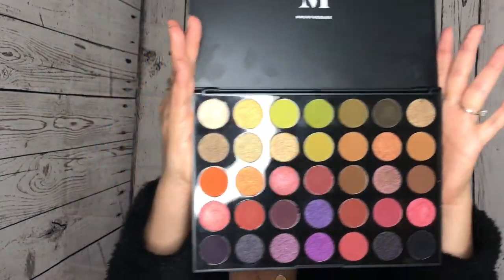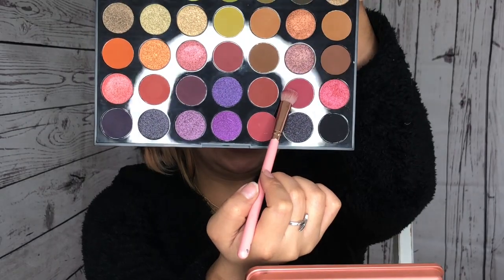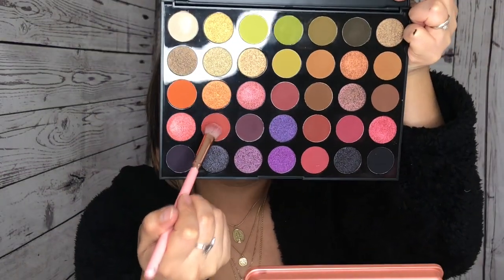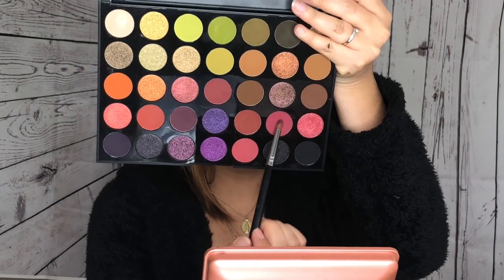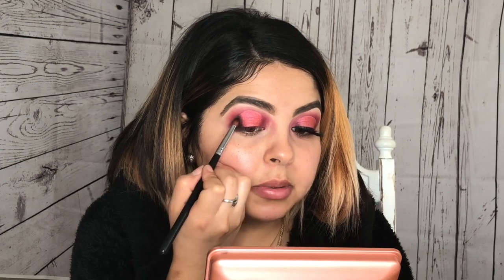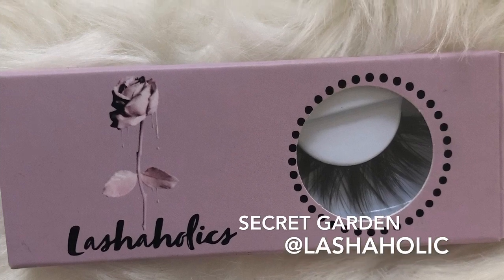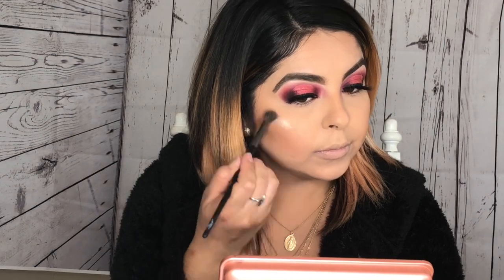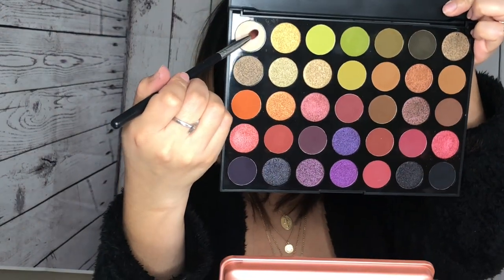Morphe 35M Boss Mood Palette Review...|Rubylayy S. Hernandez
In my previous video I used this palette but I wasn't sure if it was a keeper or not so I decided to Review this Morphe 35M boss Mood Palette! I hope yall enjoy this short review!!

Products Used:
lashaholic secret garden lashes
nyx matte eyeliner
itcosmetics universal brow pencil
wetnwildbeauty photo focus cream beige
lagirl in porcelain
purcosmetics mineral glow bronzer
purcosmetics sculpture palette highlight
lorac mulberry